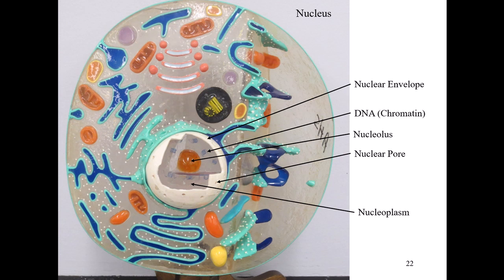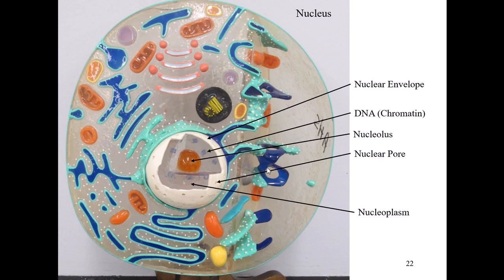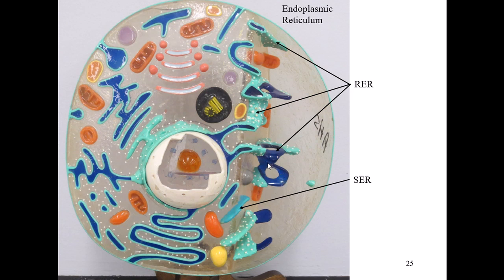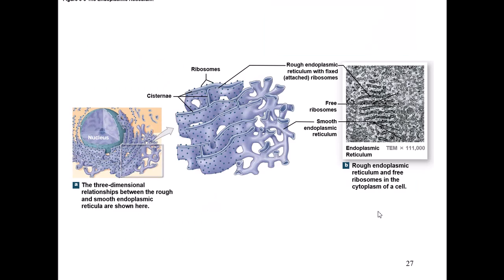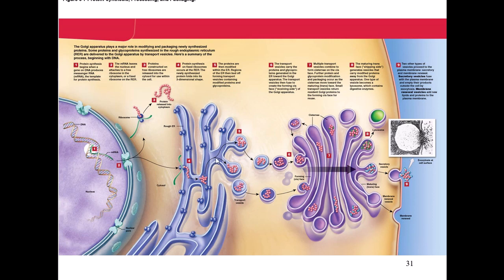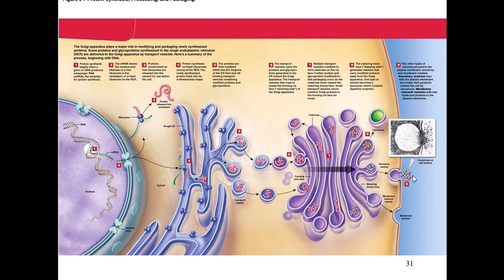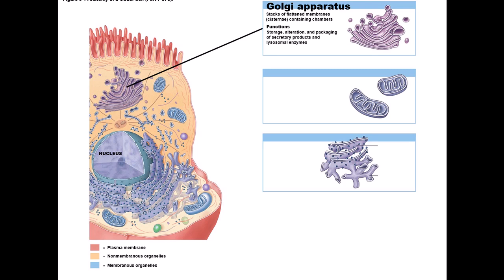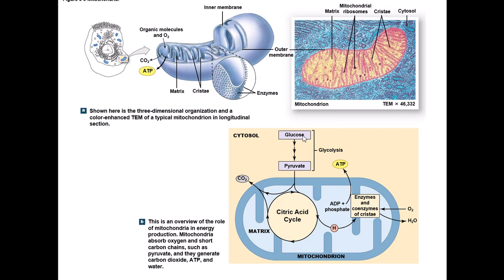Lab Video Membranous Organelles